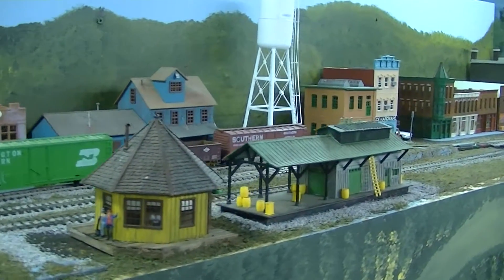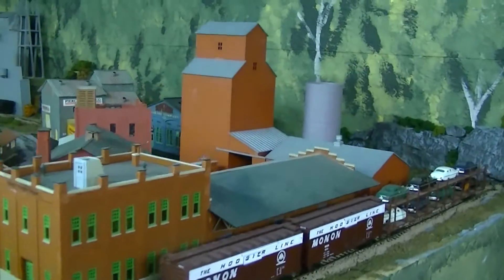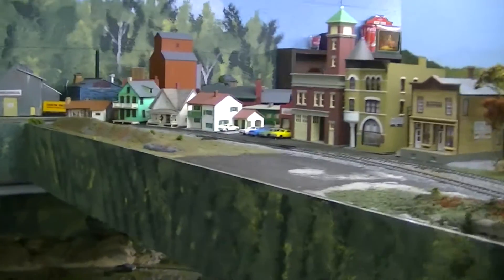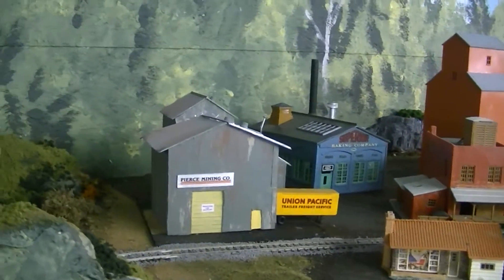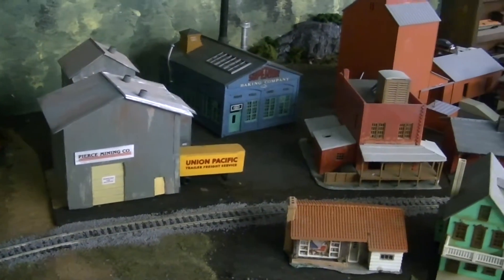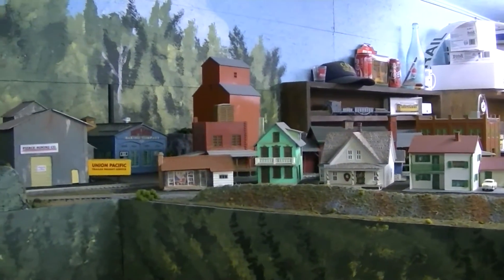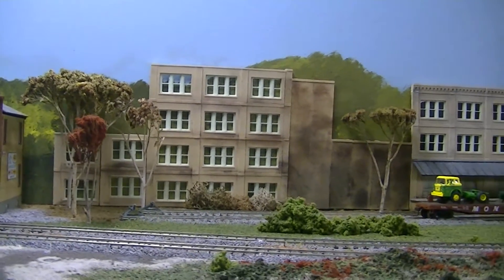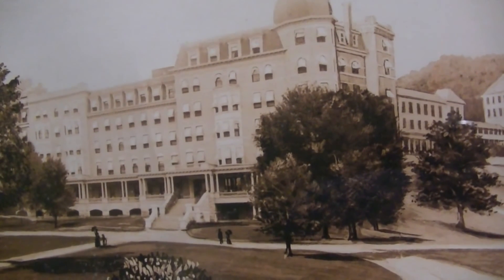Landscape & new buildings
Added some more landscape and a few more buildings